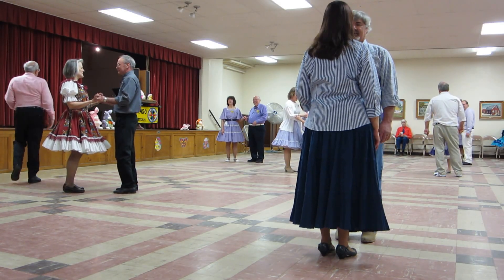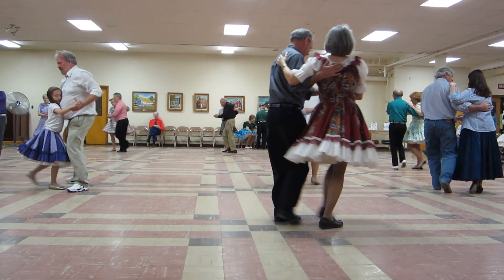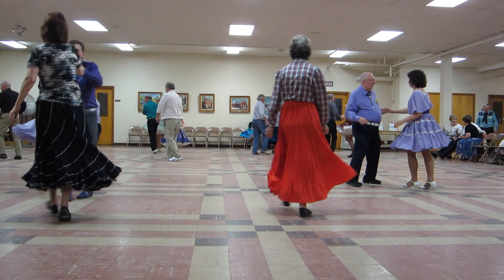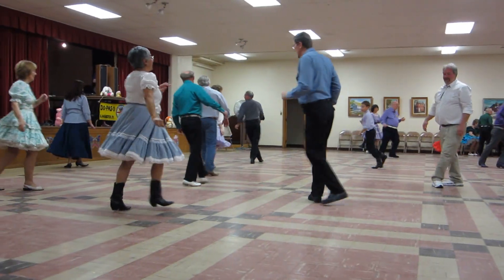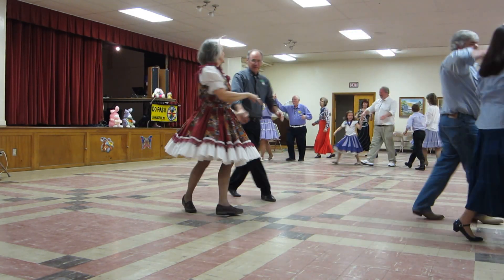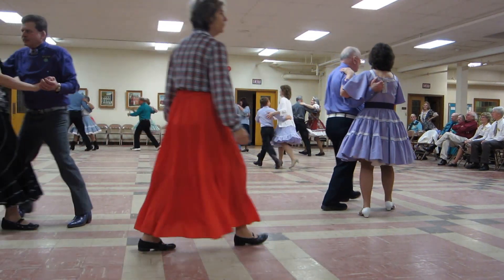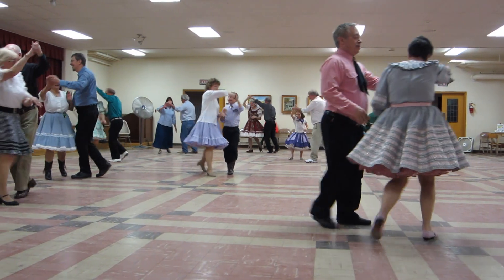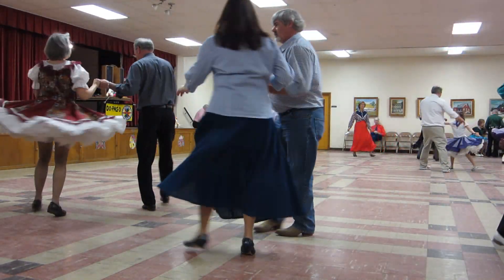78 DONNA WILLIAMSON CUES "FIDDLESTEPPERS' POLKA" TWO-STEP ROUND DANCE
AT DO-PAS-O SQUARE DANCE CLUB, LANCASTER, PA